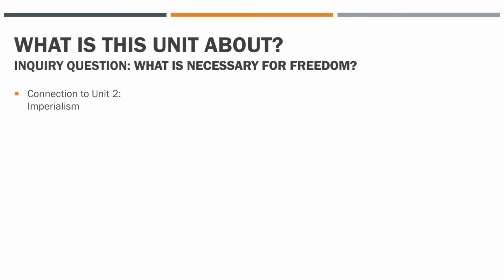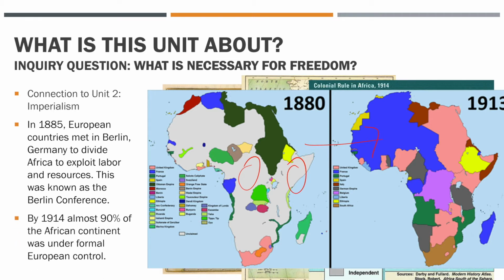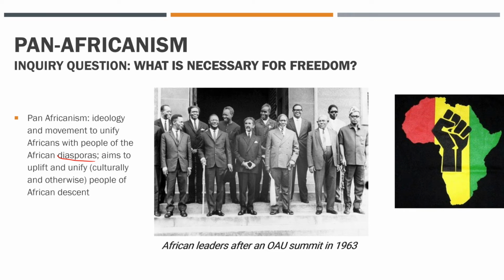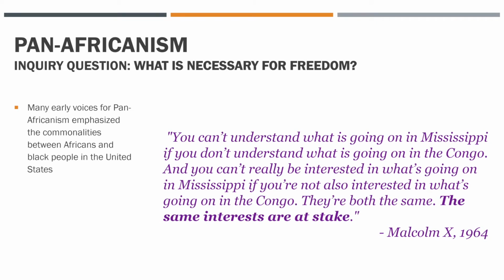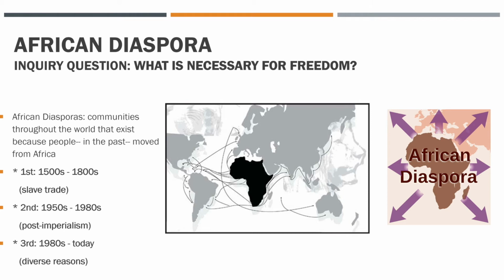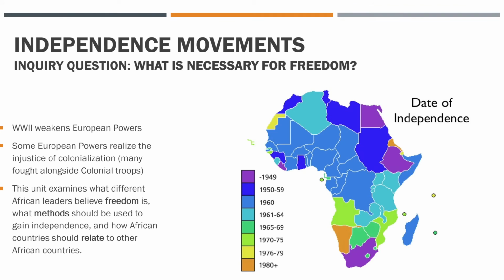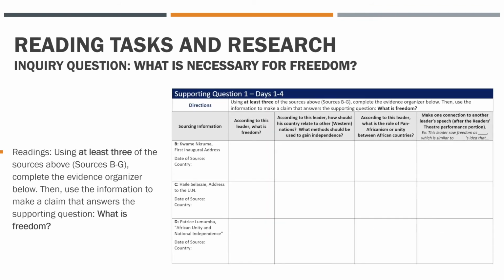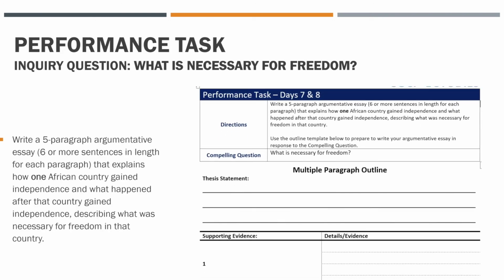World History 2 Overview Week 4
DC Public Schools lesson for 10th Grade World History II students. In this video, Mr. James will guide students to think about the compelling question - What is necessary for freedom? He also walks students through the lessons and materials for Weeks 4-5 of Distance Learning.